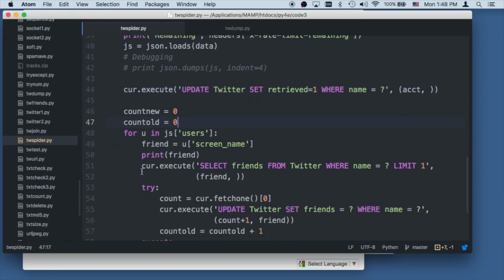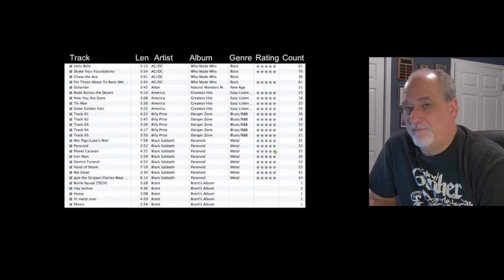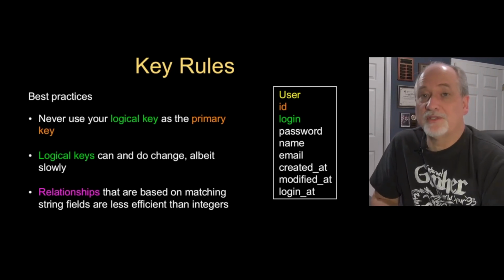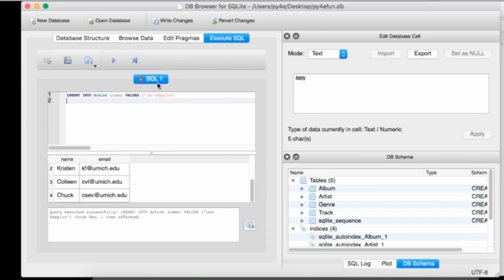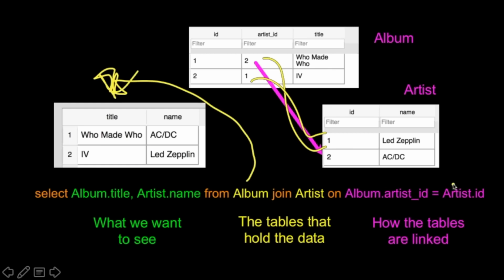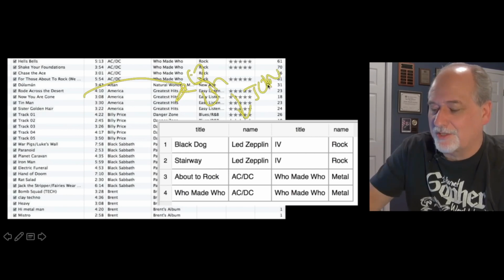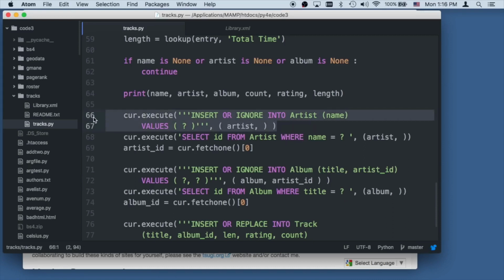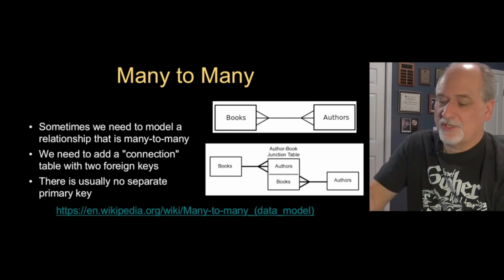Learn Python From Scratch Part # 13 : Complete Python Full University Advance Level Course Online